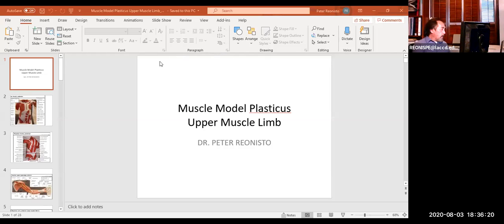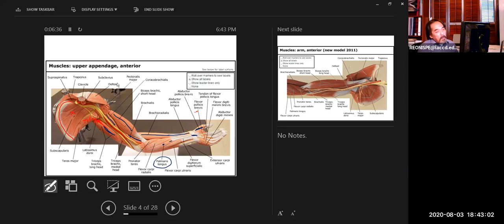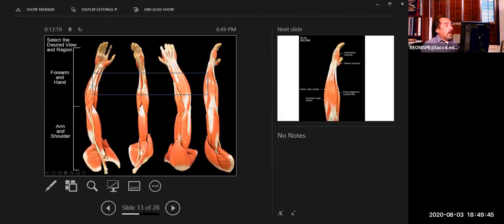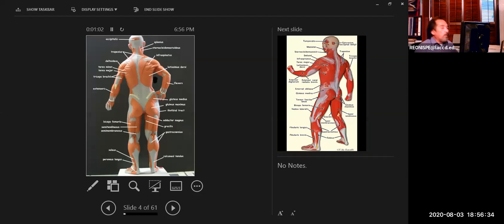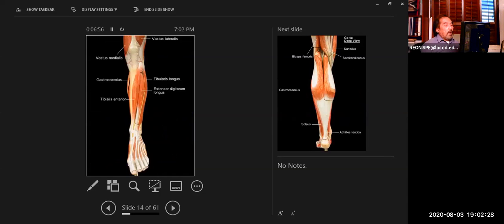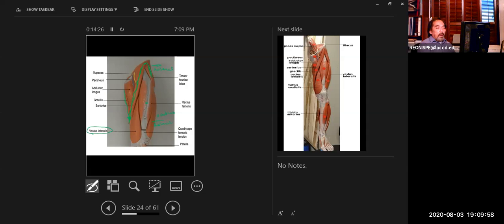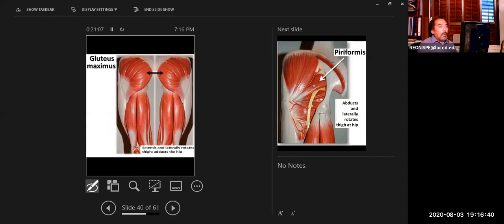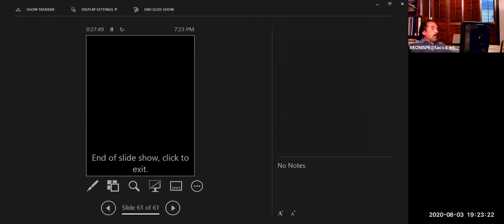ELAC 8_3_20 Upper and Lower Muscle Limb Model Lab